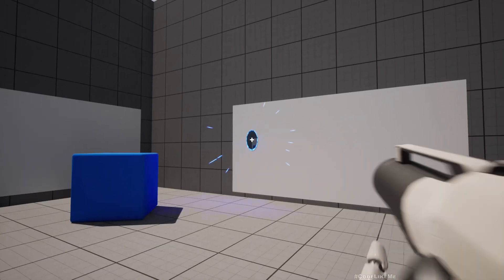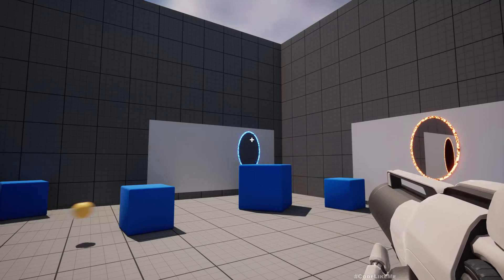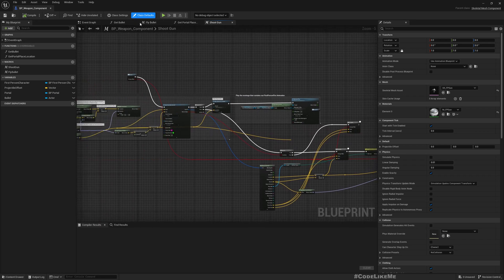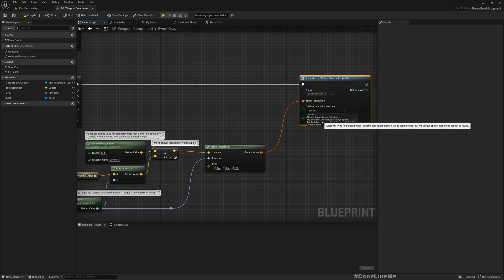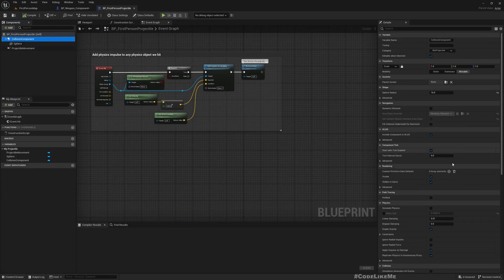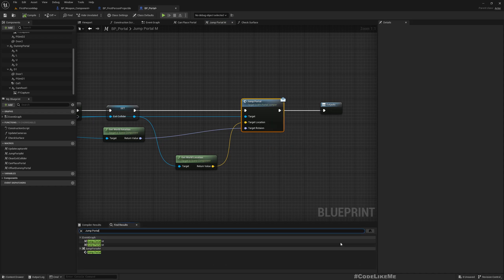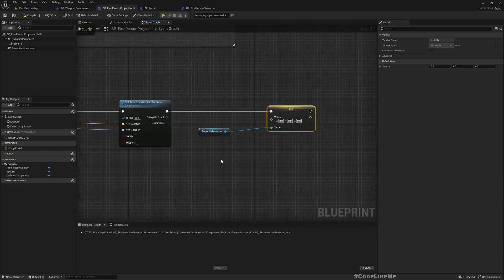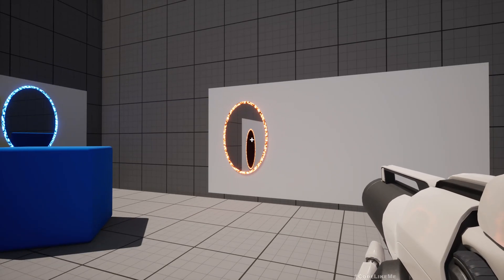Unreal Engine 5.3 Portal Gun - Part 8 - Shoot Through Portals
This is the 8th episode of the tutorial series based on the game Portal, where I am going to implement the portal system in you have seen in that game. Basically, you can place portal doors on the walls by shooting the portal gun. From one portal, you can see as you are seeing through the other portal. In this episode, I am going to work on how to shoot projectiles through the portals. So when you shoot a projectile into one of the portals, it will exit with the same speed from other portal.